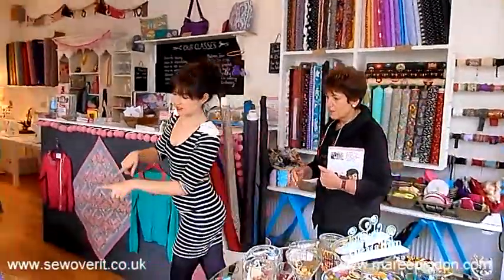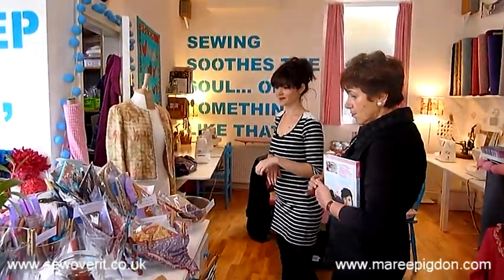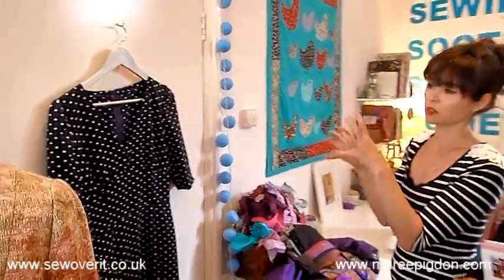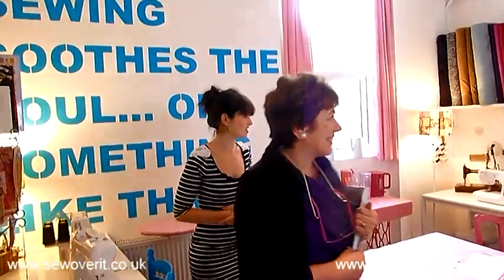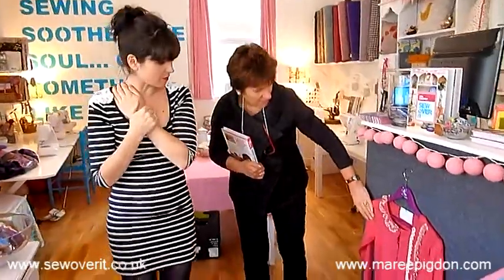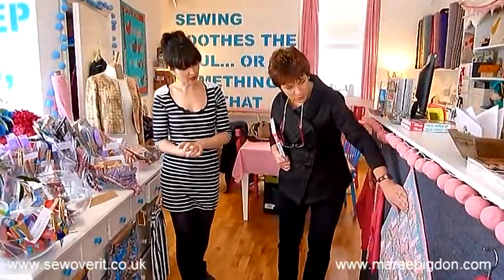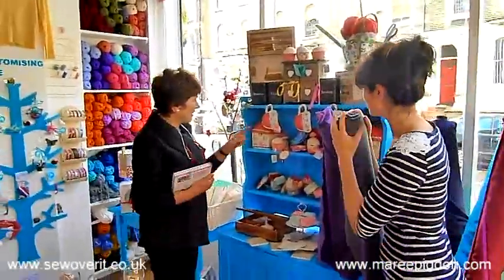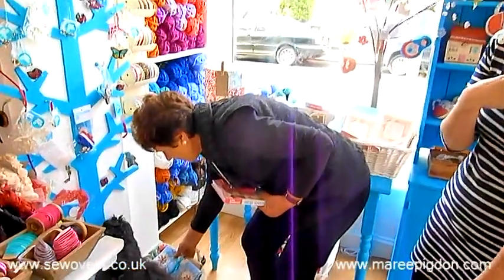Sewing Tour Sew Over It Shop Tour with Lisa & Maree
Maree Pigdon, award winning sewing teacher and fashion designer interviews Lisa Comfort from Sew Over It while on her London Sewing Tour! Take a tour of Sew Over It with Lisa & Maree! Sewing Classes London.